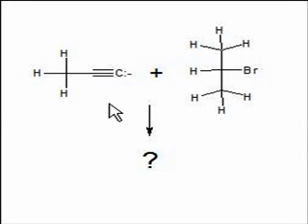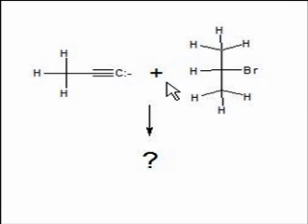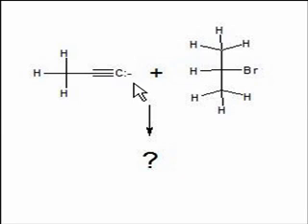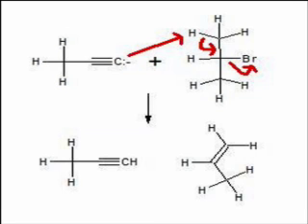Reaction of 2-bromopropane with propyne salt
Alkyne salt reacts with secondary alkyl halide to give an elimination.